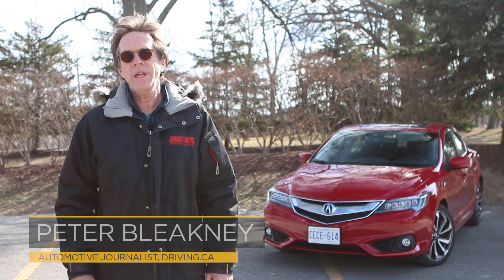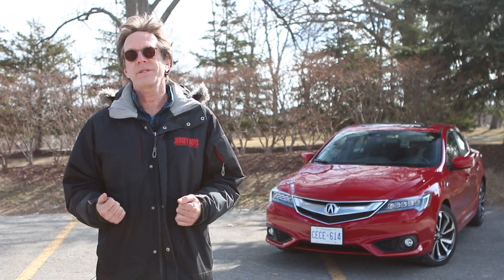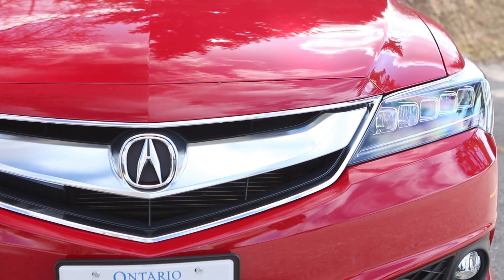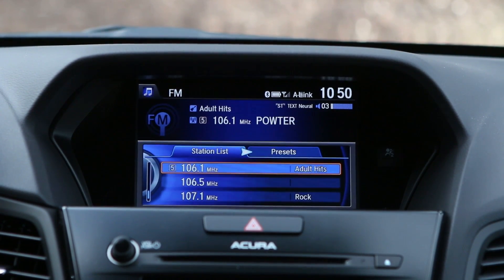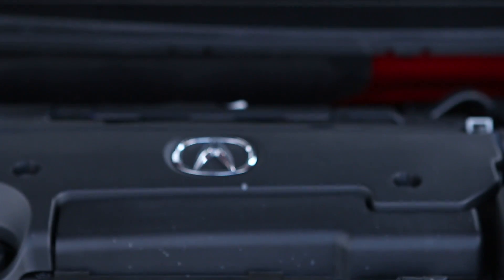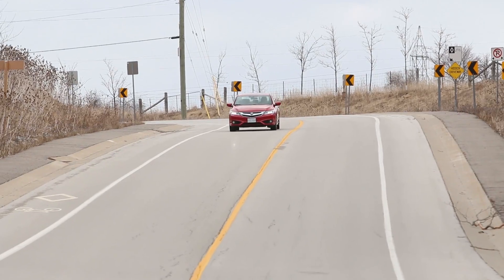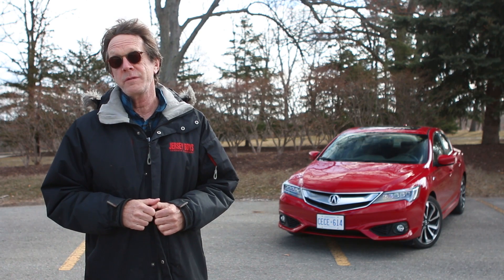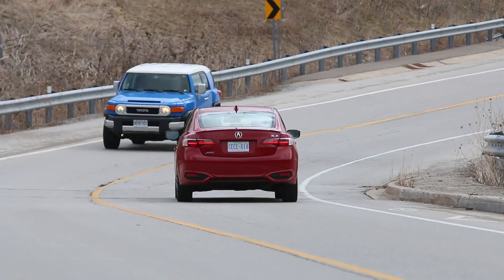Car Review | 2018 Acura ILX | Driving.ca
Is the ILX $7,000 better than a loaded Civic?

Follow Driving!